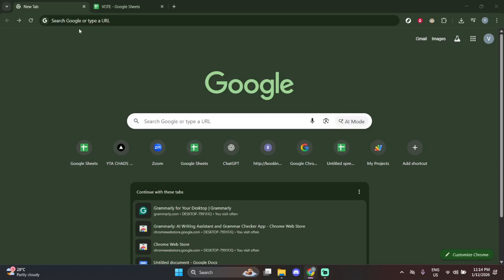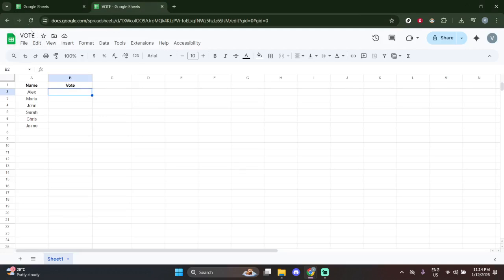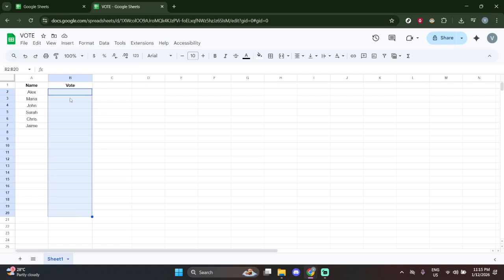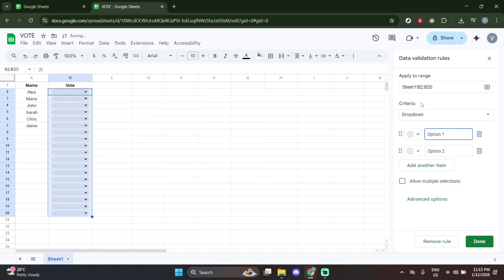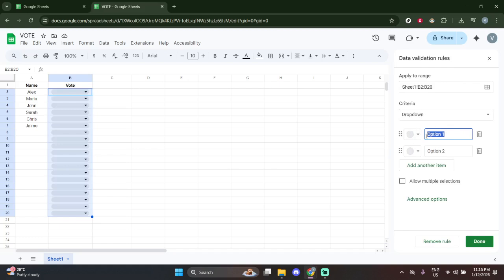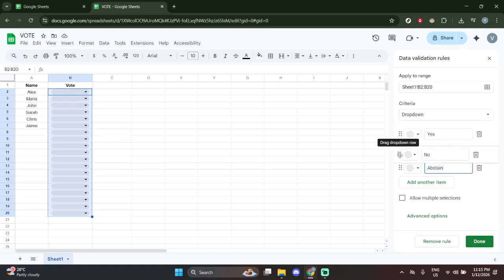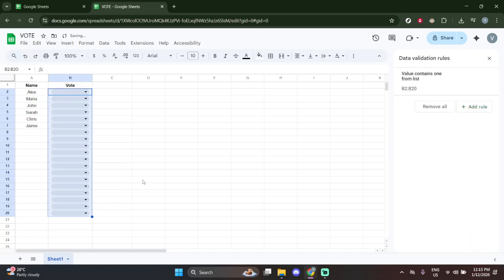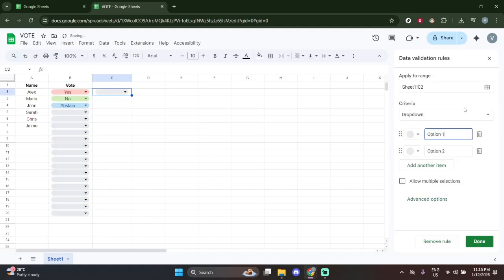How to Add Voting Options in Google Sheets on Desktop [2026 Full Guide]